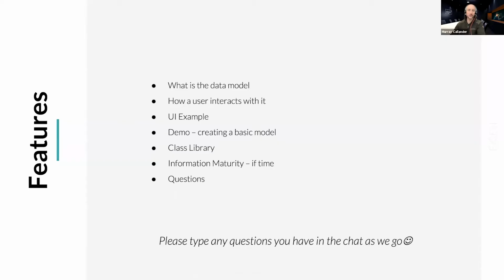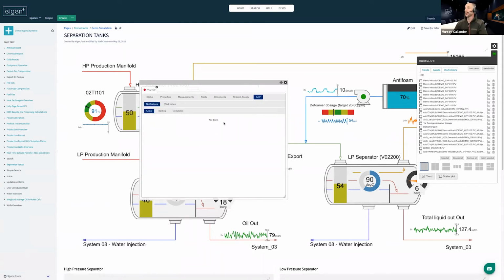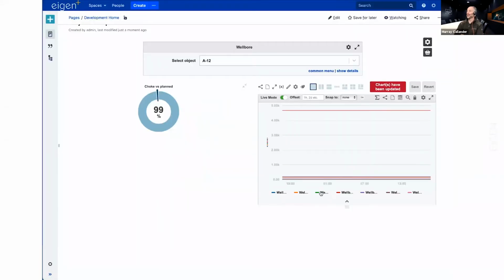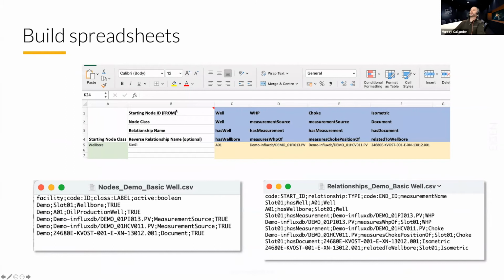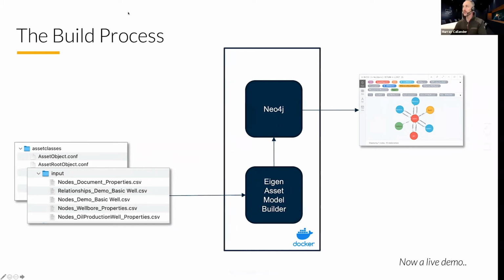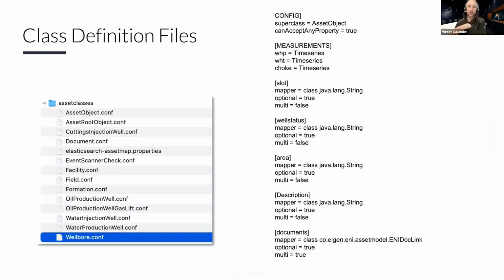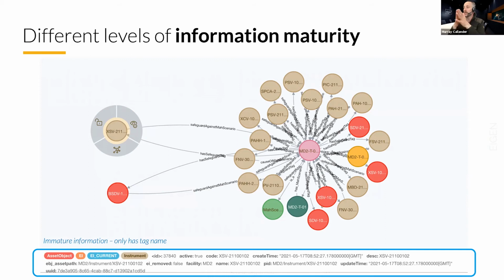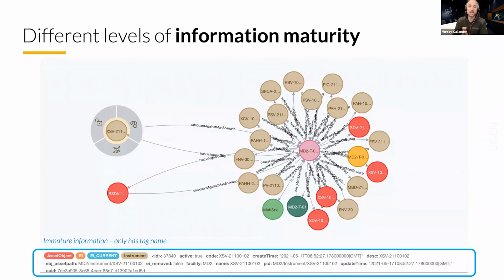Eigen TV: Webinar - Data Model: The heart of a digital twin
Hello :)

A huge welcome to Eigen TV and to our brand new Webinar. Listen in as our CEO, Murray Callander takes us through The heart of a digital twin.

If you have any questions please do add them to the comments.